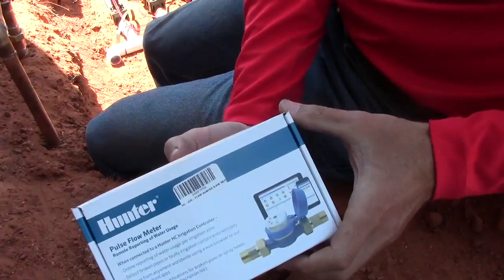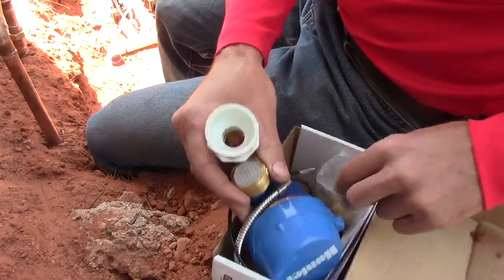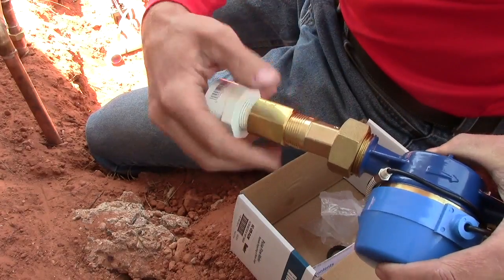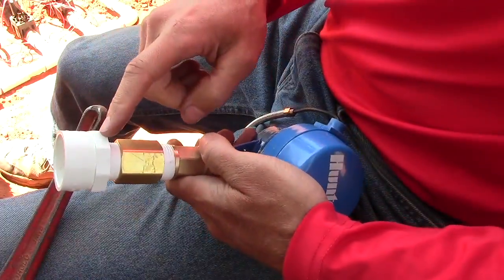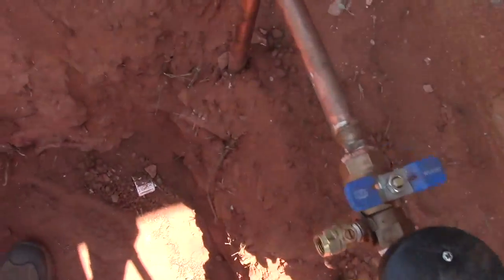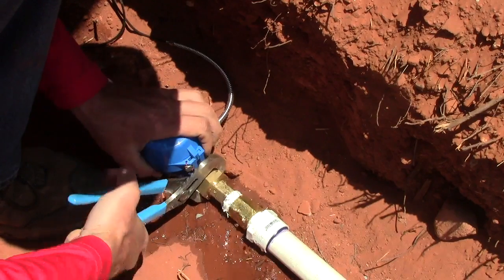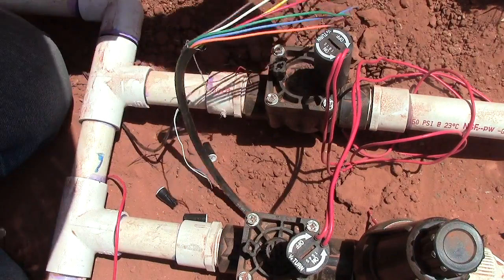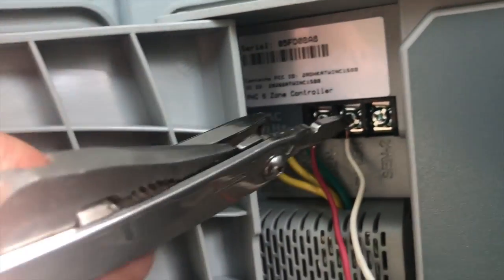Hunter Hydrawise Flow Meter Install and Unboxing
Unboxing and installing the Hunter Hydrawise flow meter for your irrigation system.  We will be connecting it to the new Hunter HC wireless controller.

0:04  Today's video is going to be about installing a flow sensor

0:20  Here is our flow meter.  Going to open it up.

0:35 So we got a couple parts here a bushing and we are going to have to convert it to PVC.  Whenever you go from metal to PVC you need to use a male PVC part to a female metal part.

1:10 Never do this.  Female PVC fitting to a male metal fitting.  Because over time the contraction and expansion of the different materials will crack the female PVC fitting.

1:18  So we are going to put on a metal threaded coupler and we are going to install a male PVC adaptor.  We are using a 3/4" flow meter but are using 1" pipe.

1:45  It has a gasket here.  So I will but that in here like that.

1:58  Don't put it in there like that.  Put it in there like that!!  And thread it on not too tight.  I'll do this in a minute but the idea of what is happening here.

2:20  So it will look like that when we are done.

2:30  You need to have at least one foot of straight pipe on each side of the flow meter.

2:44  Don't do this too tight.

3:25  Just go clockwise, one, two, three, four, five, six, seven.

4:13 Then I like to tighten from the end, but this is a little cross threaded, but this on a little bit better.

5:25  Notice there is an arrow on it.  Need to make sure that is the direction of flow.  That way!

5:40  That is what it looks like on the inside.  Cute.

5:45  So we have already built our back flow.  We are going to clean that out and flush the line.  And we already built the manifold.  So we are just going to put it in-between this area and this area.  Sorry about the shadow.

6:03  First we are going to flush this out.  Turn this on real slow and get all the dirt out of there.

6:45  I'm going to turn this on real slowly.  See if we get any leaks.

7:14  Now the flow meter is moving.

7:20  Next step is to wire this in.  It has a long enough wire that we will use the wires going to the valve manifold.

7:34  So I'm going to put a valve box on it.

Flagstaff, AZ